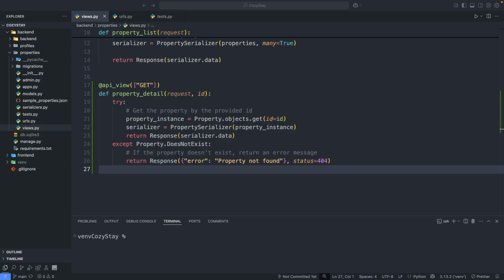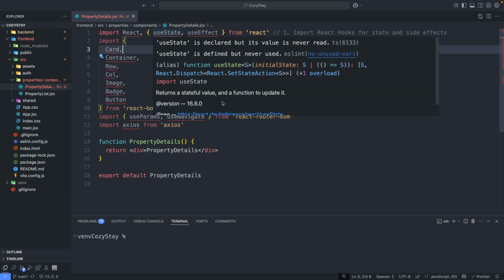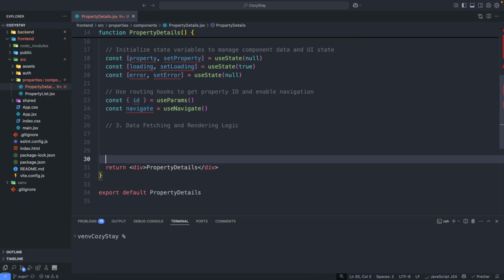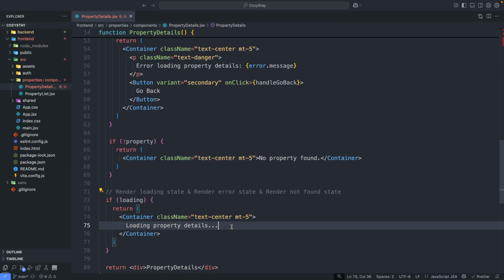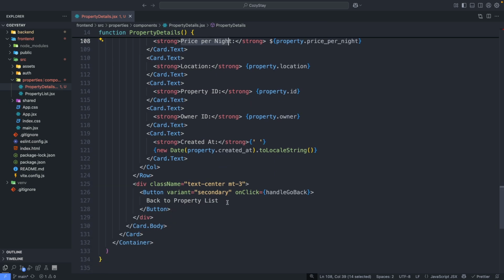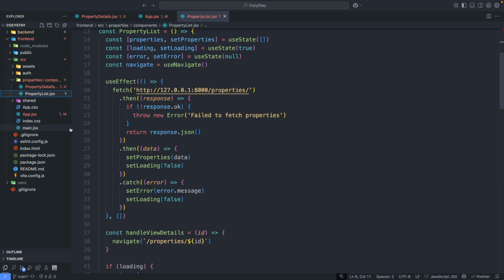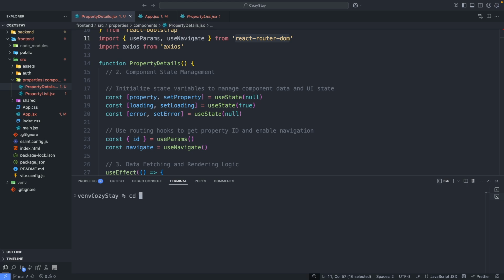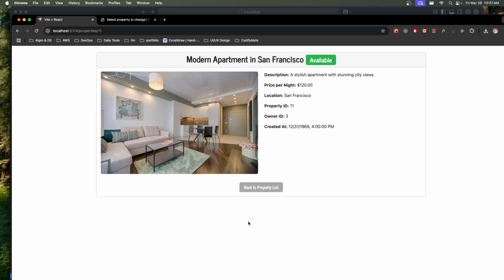[React & Django] CozyStay 9 Final - Property Details Page | Fetch & Display Property Data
In this video, I walk you through building the Property Details Page for our CozyStay vacation rental website using React and Django. We cover:

✅ Fetching property details from the Django backend using Axios
✅ Managing loading, error, and empty states efficiently
✅ Displaying property images, price, availability, and owner details
✅ Using React Bootstrap for a clean and responsive UI
✅ Implementing navigation with React Router

This is part of our CozyStay full-stack tutorial series! 🚀

📌 Tag for this Video: 8-react-property-detail